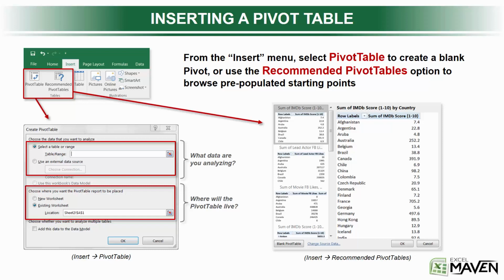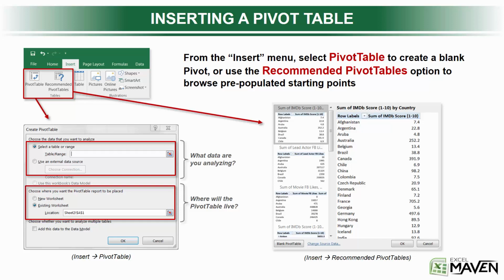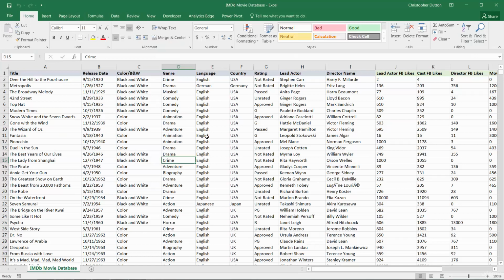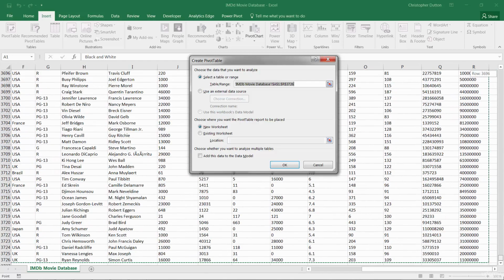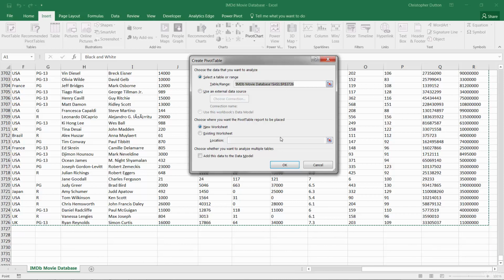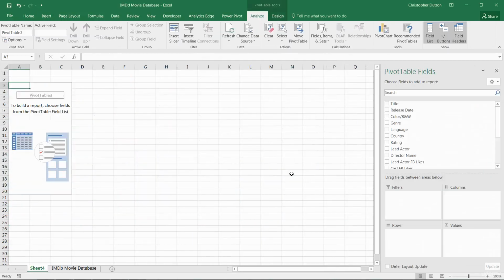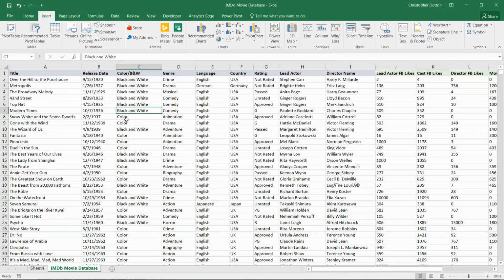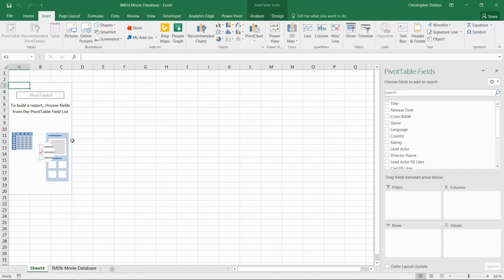007 inserting your first pivottable